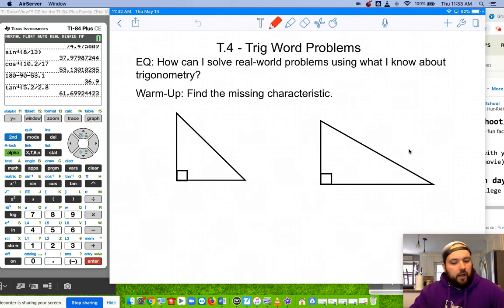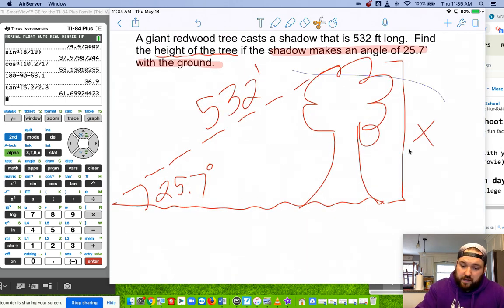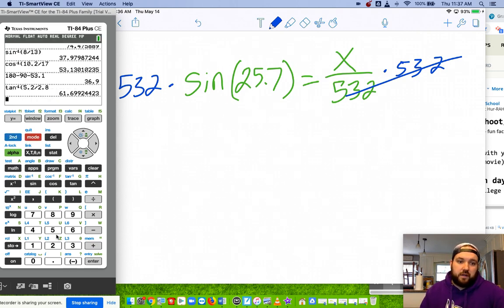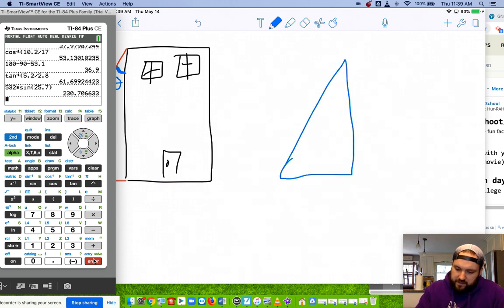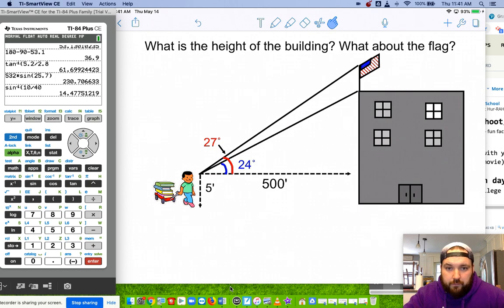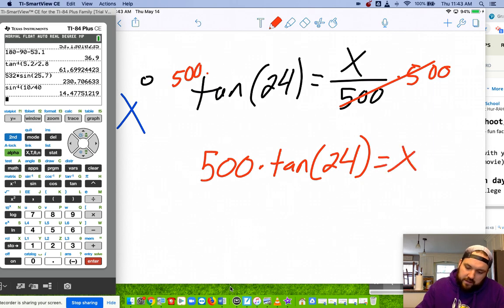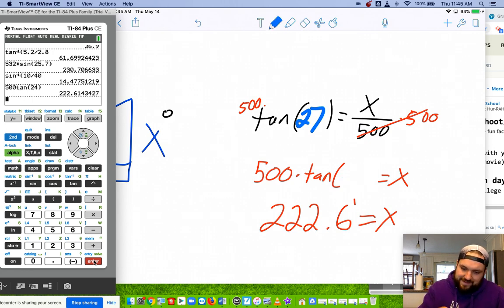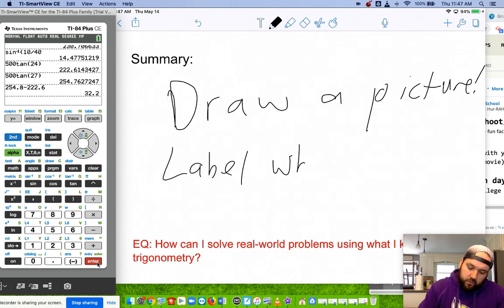AA - T.4 - Trig Word Problems